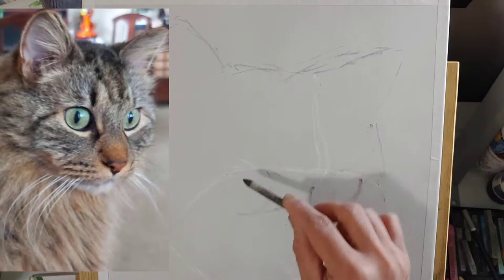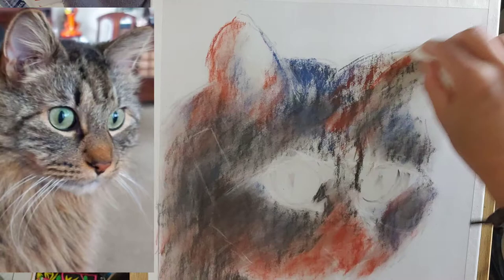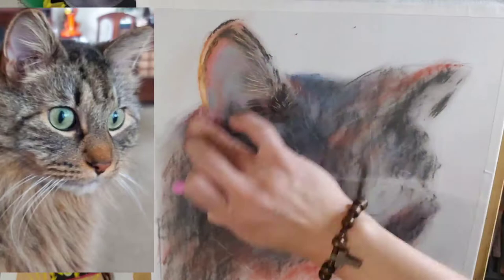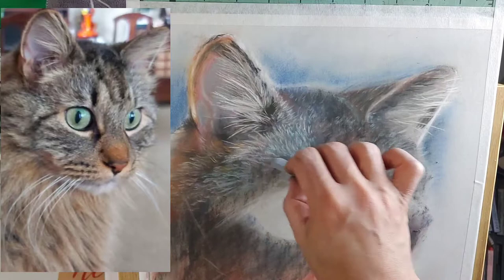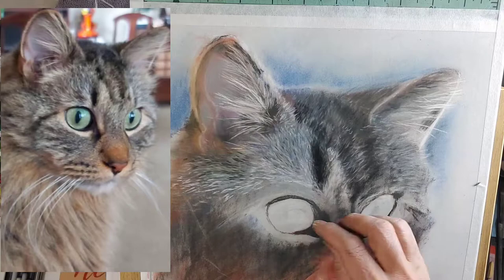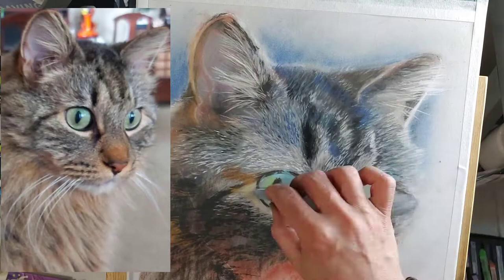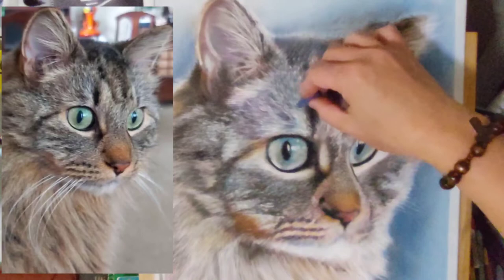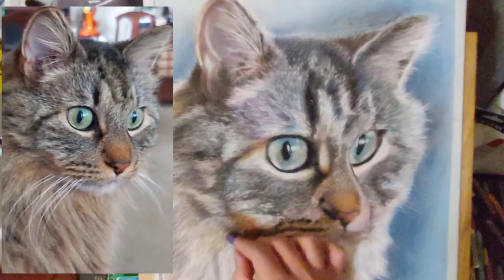Realistic Cat Drawing // Pastel Drawing Time Lapse // Pet Drawing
I am a Filipino self taught artist here in Canada. Vast majority of what will I share here are my creation process, timelapse, artist vlog/journey in making artworks. I work primarily on pastels and acrylics. Aside from creating arts, I am sharing also my love for nature through my running adventure and filming.

For more of my artworks please check it here;